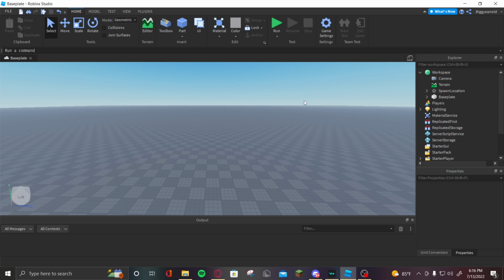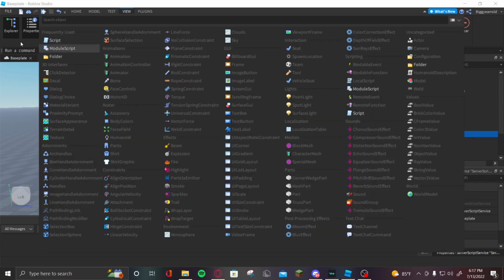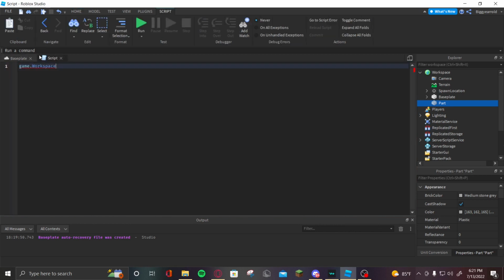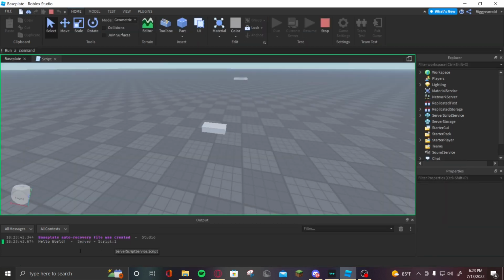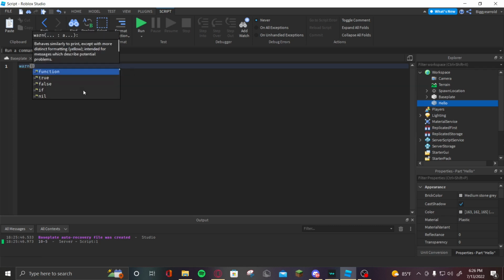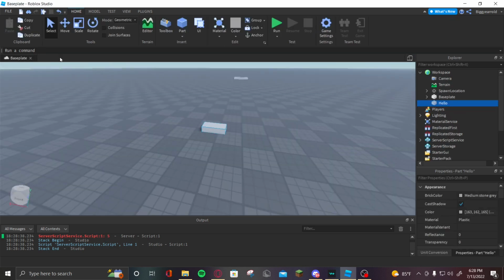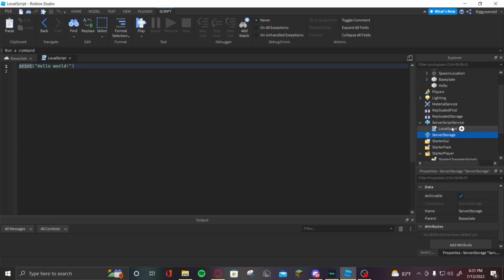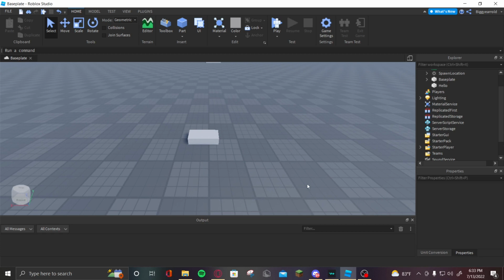How to LEARN SCRIPTING is ROBLOX STUDIO 2022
Hey guys! Today I will be showing how to start scripting in Roblox Studio in 2022!

Need Help? Friend me on Discord! DJskywrd#2565